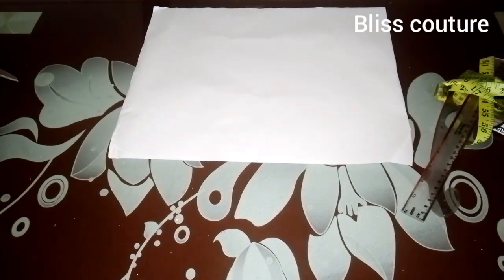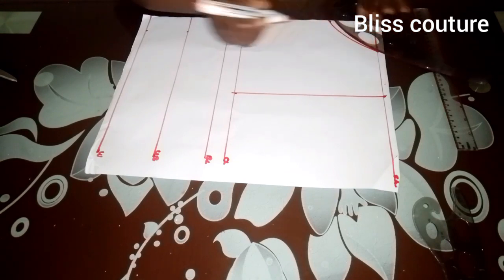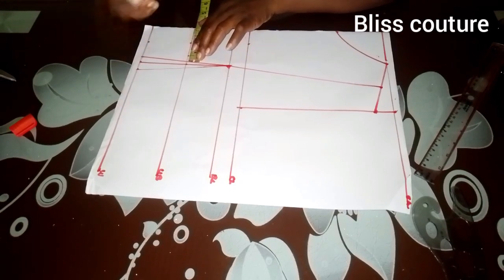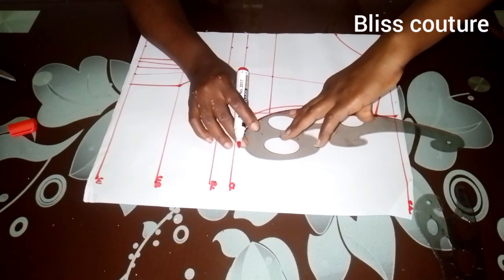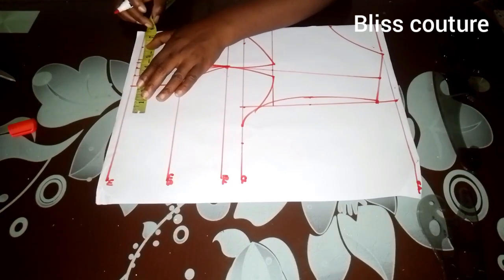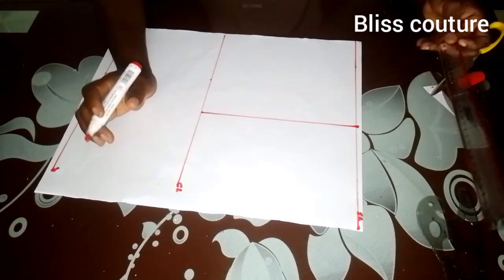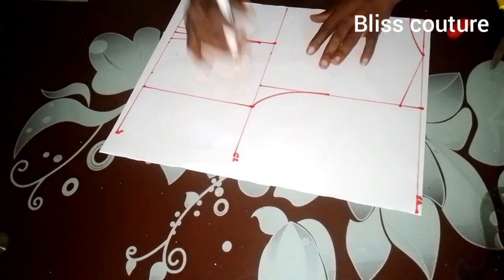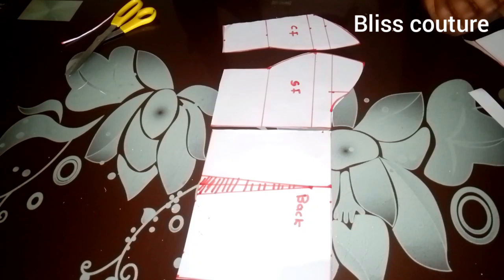HOW DRAFT A STRAPLESS BUSTIER PATTERN| BEGINNER FRIENDLY TUTORIAL